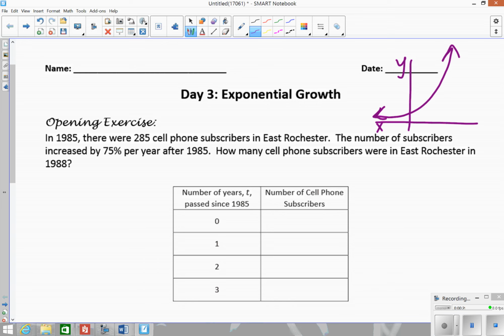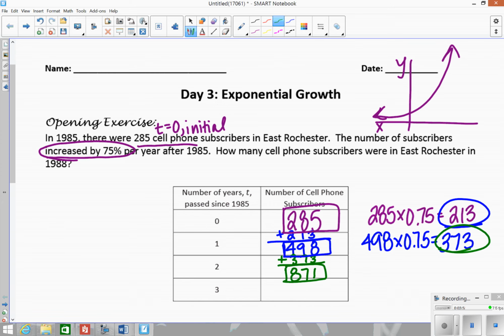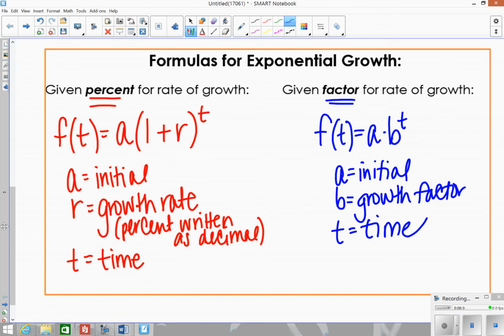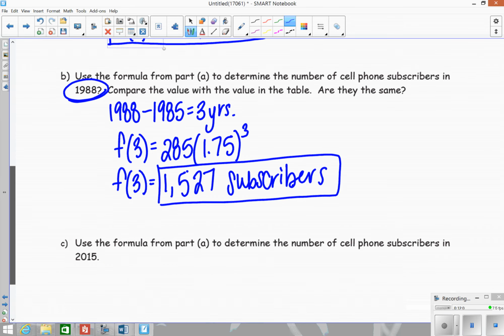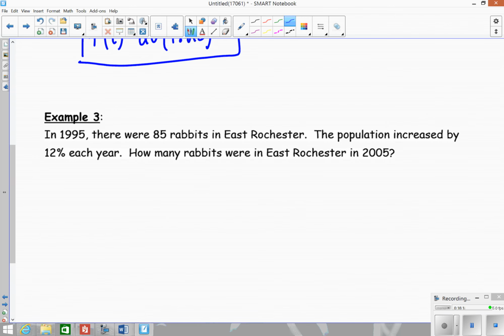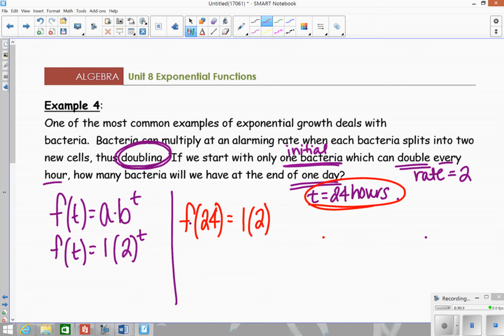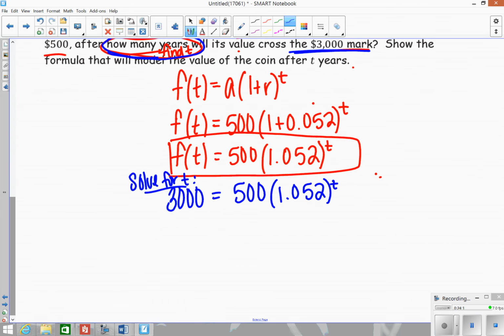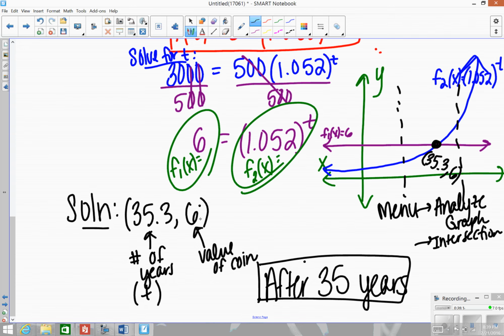Day 3 Exponential Growth